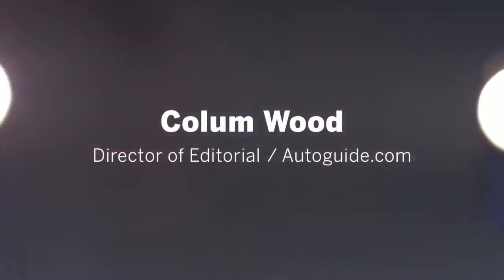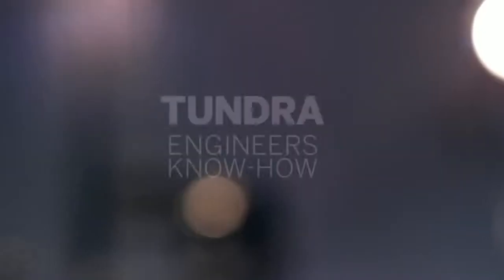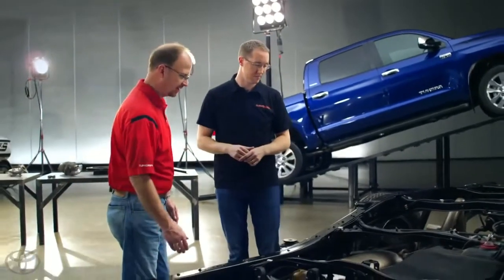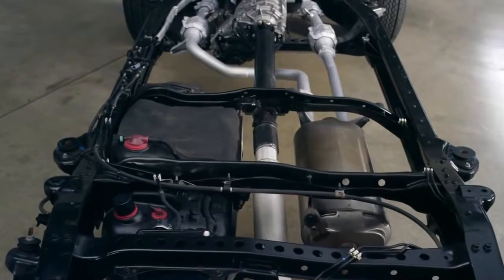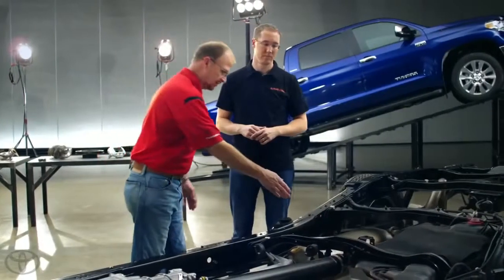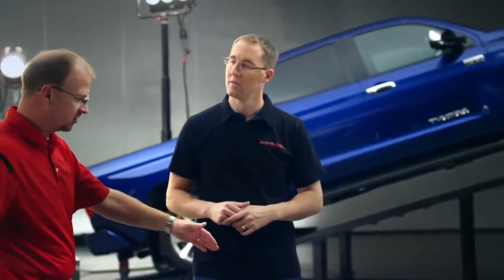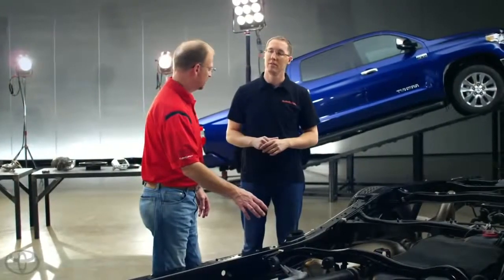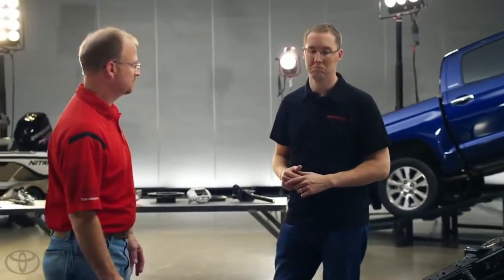Tundra Design Drivetrain 2014 Toyota Tundra